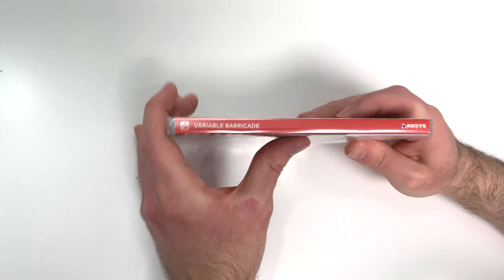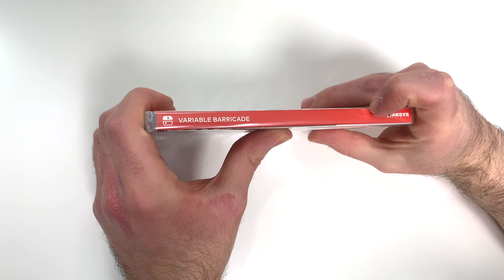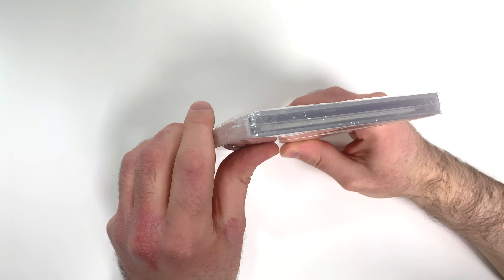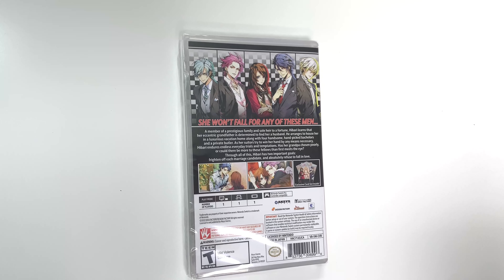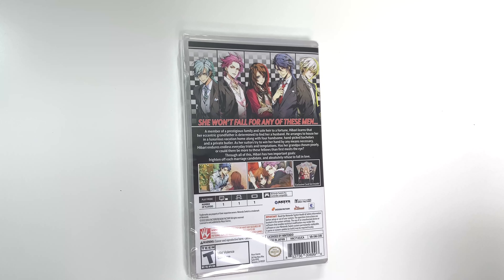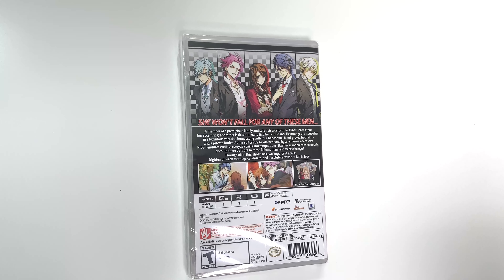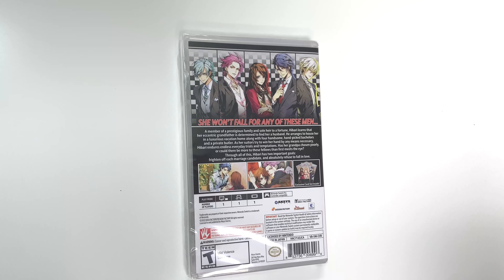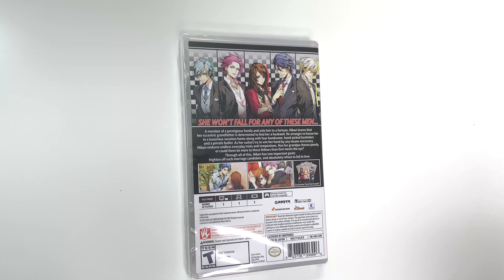Variable Barricade (Nintendo Switch) Unboxing